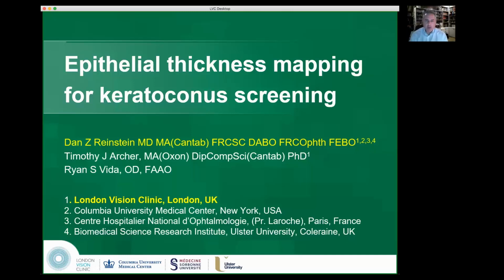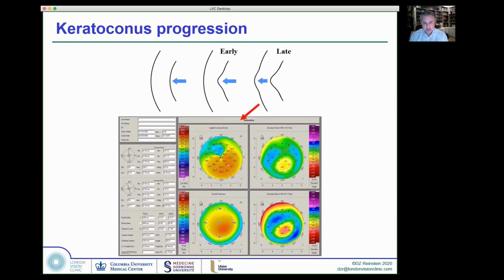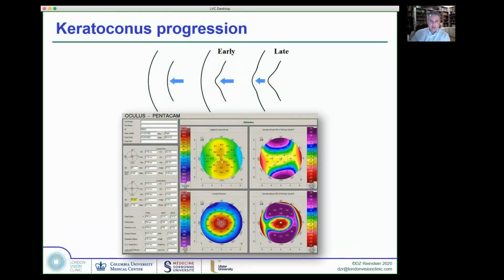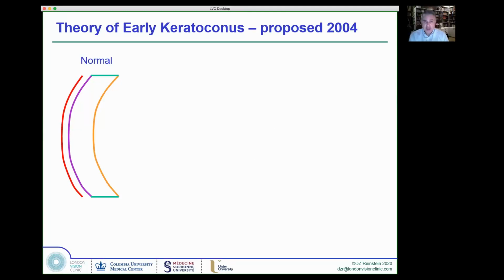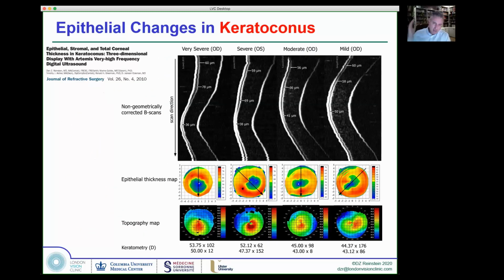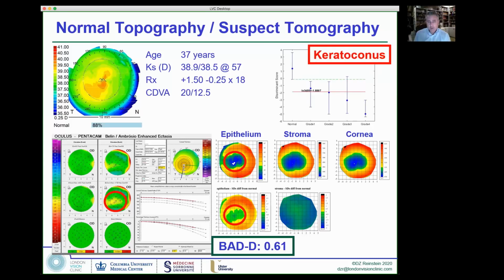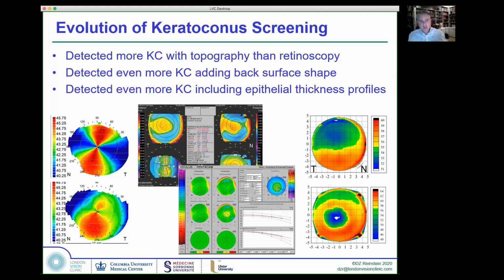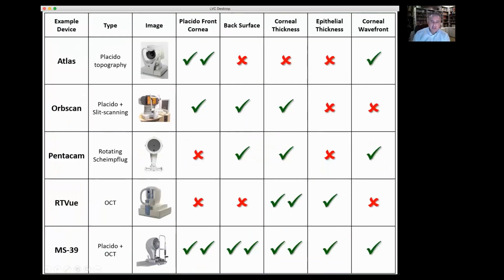Keratoconus Screening by Tomography and Epithelial mapping - State of the Art in 2021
Part 1 of course given to Columbia University Basic Science Course in Ophthalmology